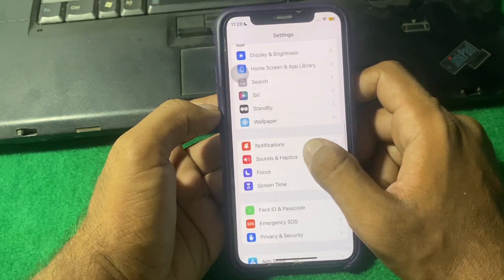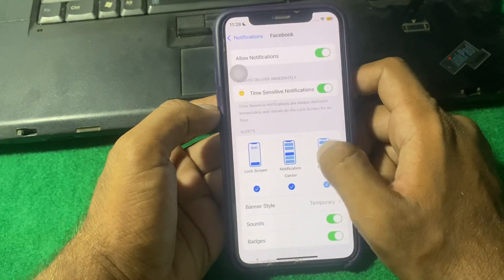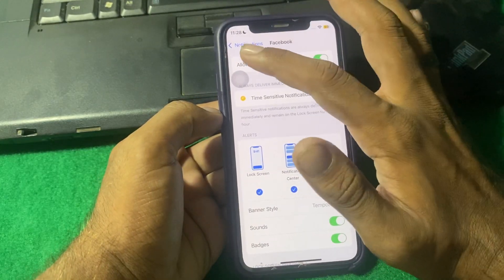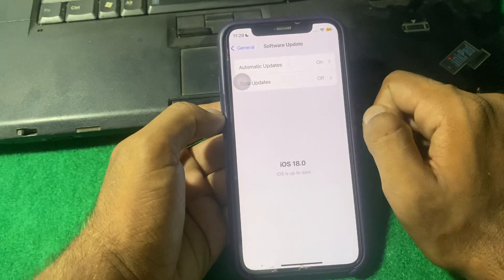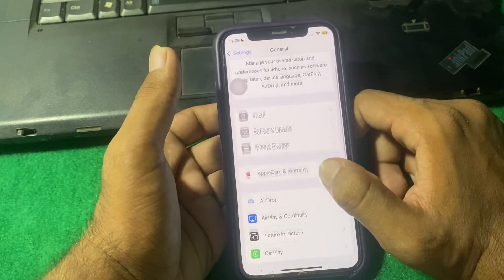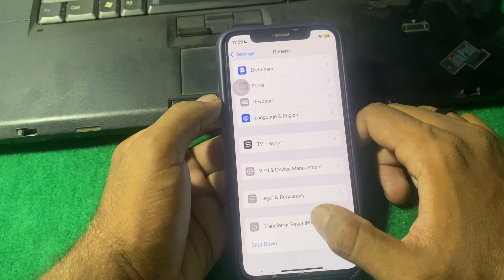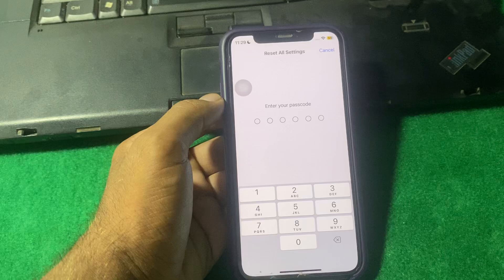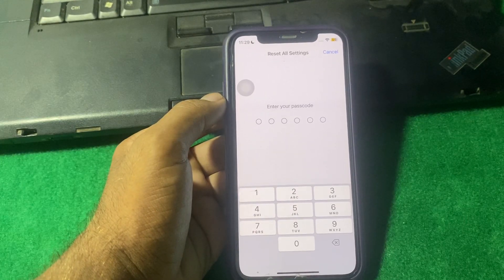How to Fix Notifications Sound Not Working on iPhone After iOS 18 Update | 2024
Hi everyone in this video you will how to fix notifications sound not working after update